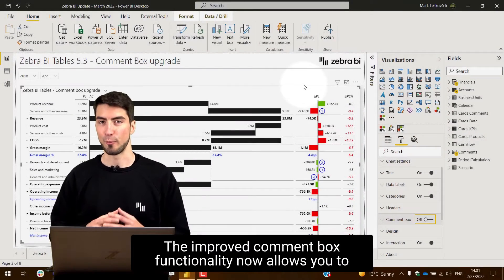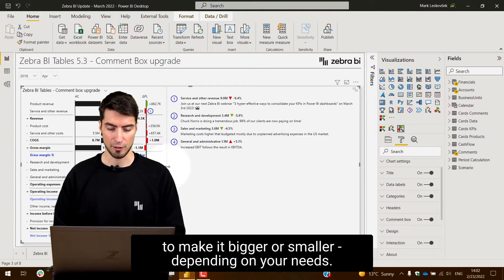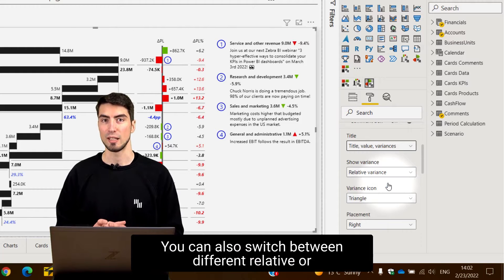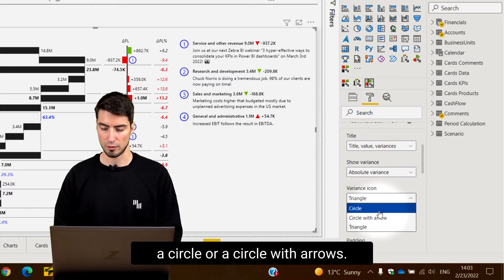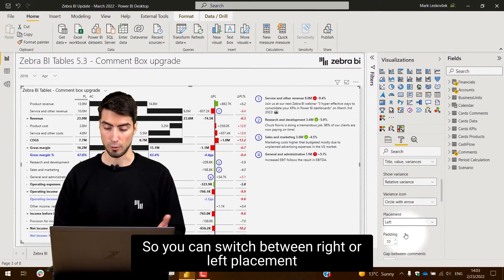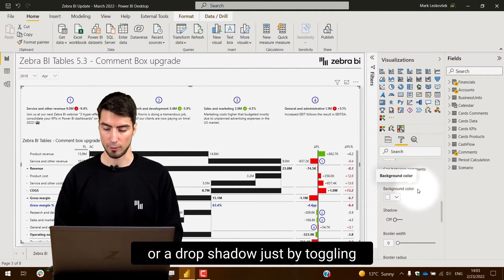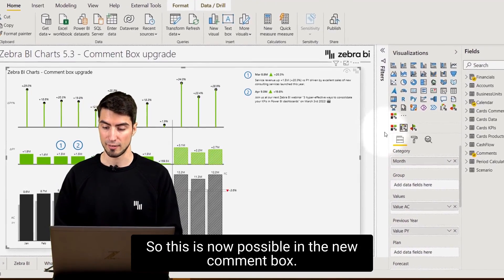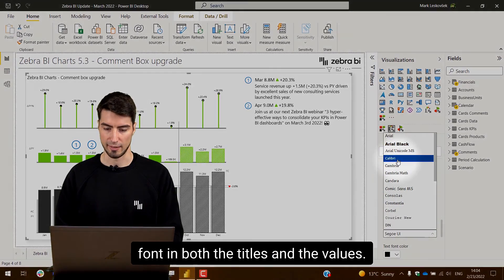💬 Customize Dynamic Comments in PowerBI with Zebra BI || Zebra BI Knowledge Base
Dynamic comments are one of your reports' most vital Power BI features. They enable you to provide additional context and explain your data in detail. From now on, you don’t only have the option to add comments to your reports, but you can also change several settings and customize the comment box to make it reflect your needs even more!